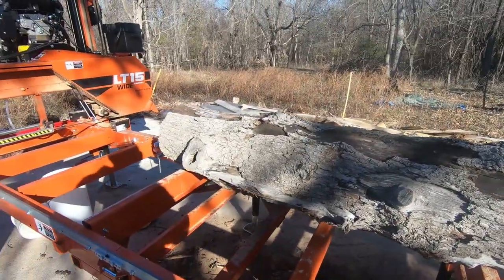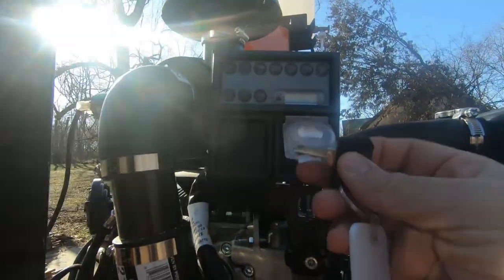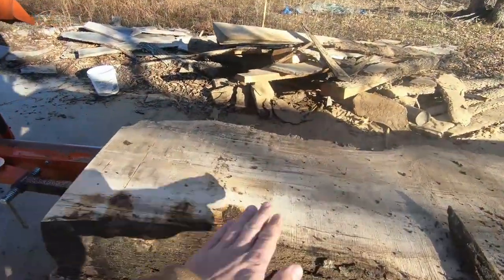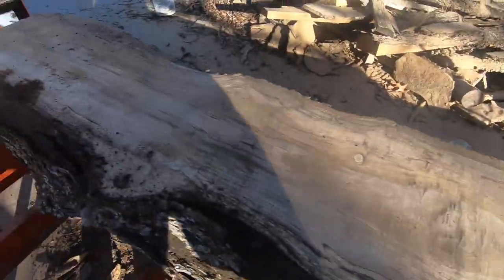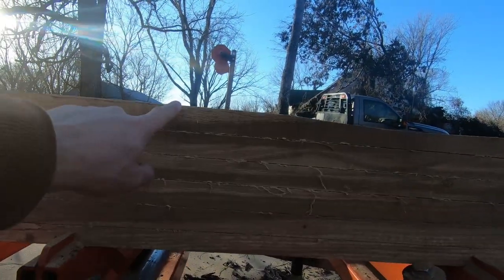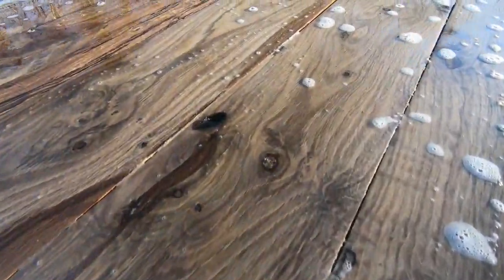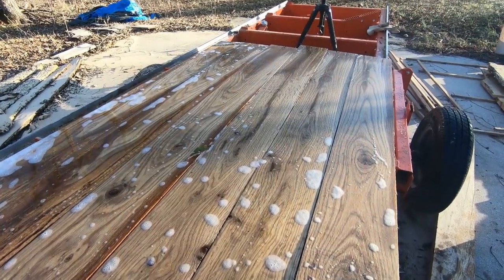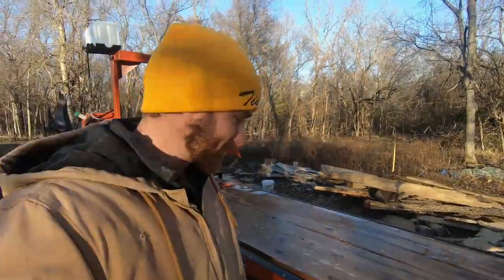Post Oak 2x6's!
My Gear:
New Wide Angle Lens